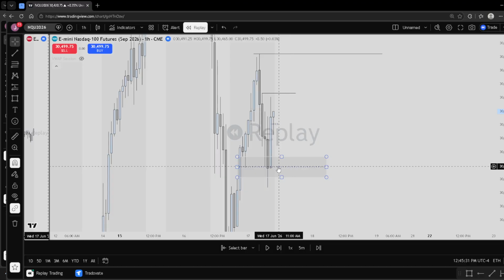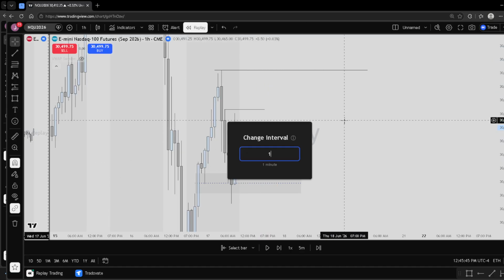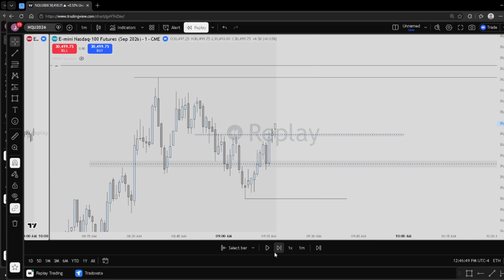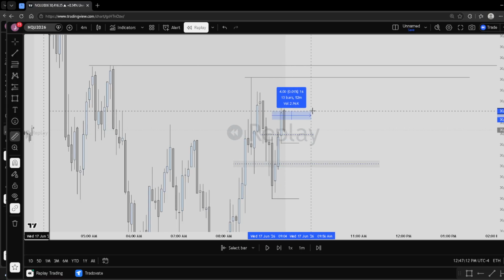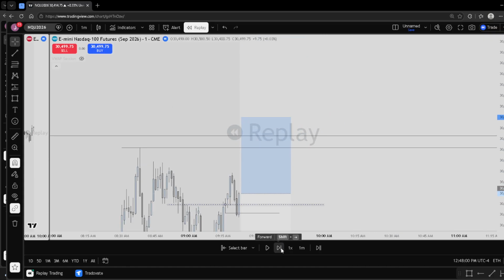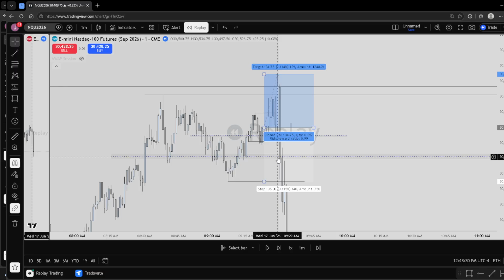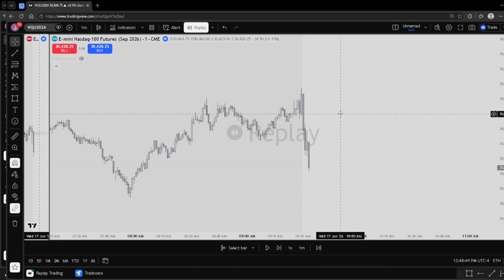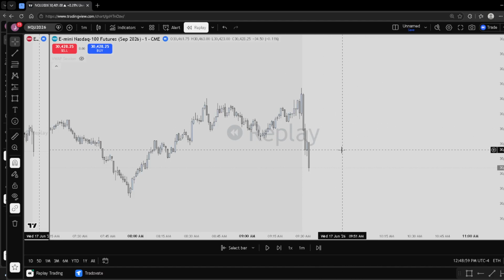How i made 400$ in 8 minutes day trading nasdaq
Very proud of this play it really highlights the work i have been putting in.